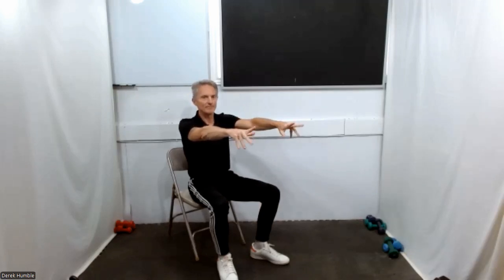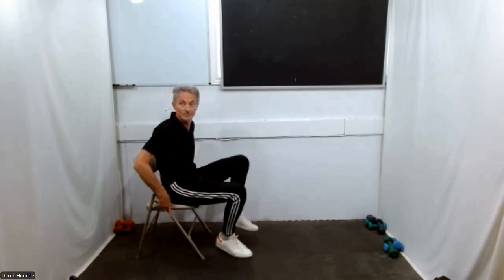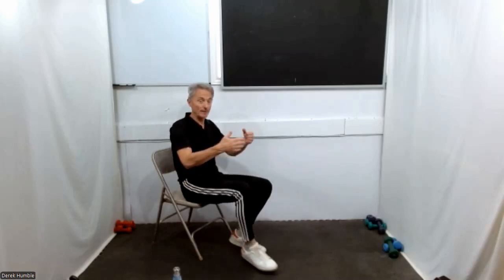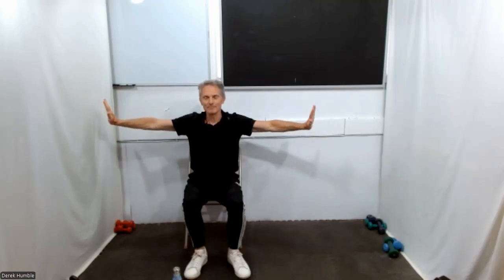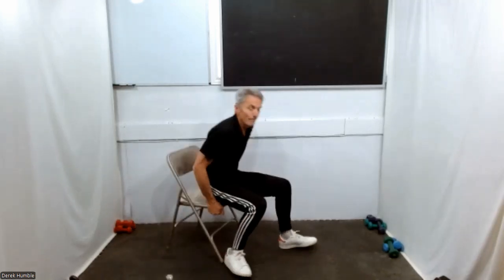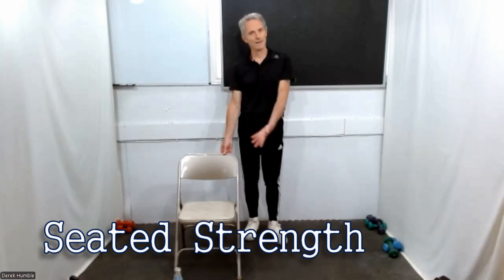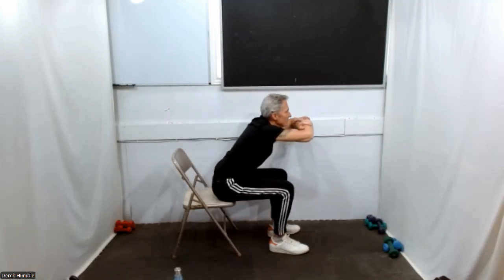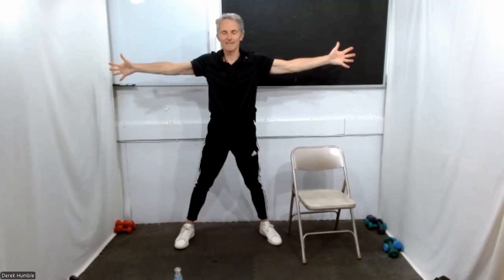Warning! 2024 07 04 Movement Matters with Derek Humble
Exercise Has Been Known to Cause Health & Happiness.
Enough said.

This Movement Matters exercise class starts with sitting for 80% of the class, warmup, movements and isometrics; 20% standing for balance and some stretching. It is geared for all levels – options are offered. Class is approximately 55 minutes and is focused on improving your balance, posture, flexibility, muscle strength, and endurance!